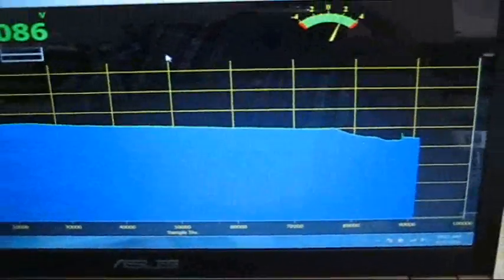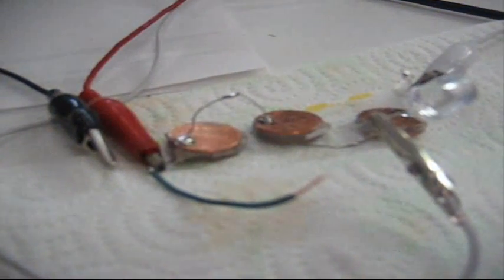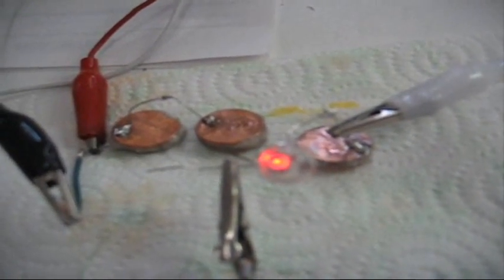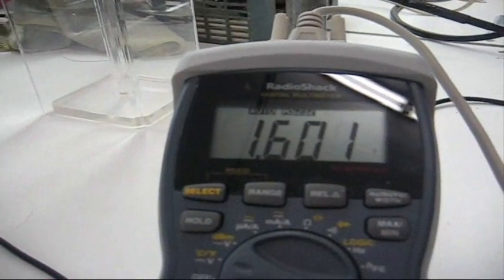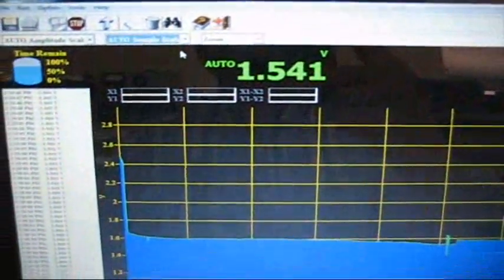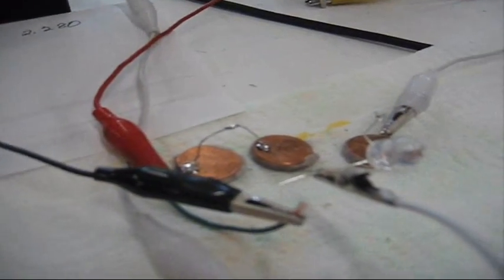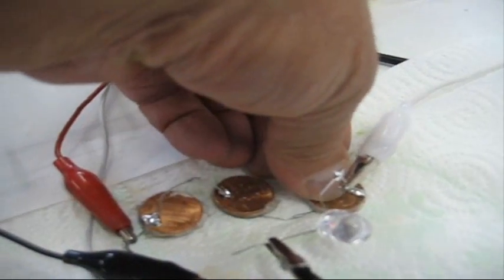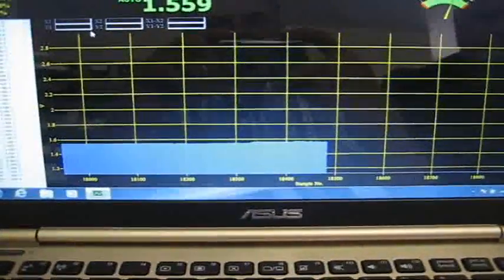Crystal Star Cells And The Cells Made From Pennies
In this video I'm showing the testing of the Star Cell towards the end of the test. When Chuck opens the big bay door the humidity enters the shop and the cell drops in voltage, but this cell has been very active for days in an up and down pattern. In the second part of the video I reproduce Teslacults penny batteries to show the charting I kept the mix the same as he talked about with the copper filings. The chart tell the rest of the story. The pennies must be ground off on one side for them to give any current, which is 1.1Ma not really good enough to light the Led. Then I short the cell attaching a 1.2 volt led which drains and the led does not light. I put the other Led back and the cell recovers. I then apply pressure to the cells by pushing on them and the voltage increases and holds.
John B